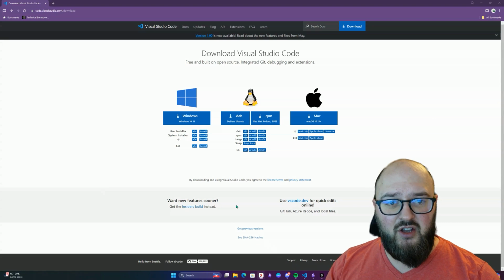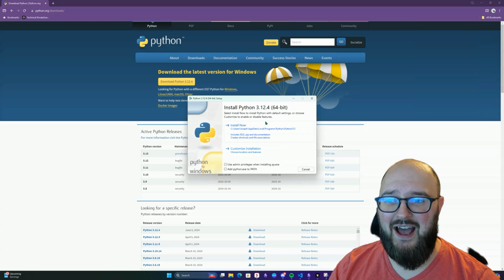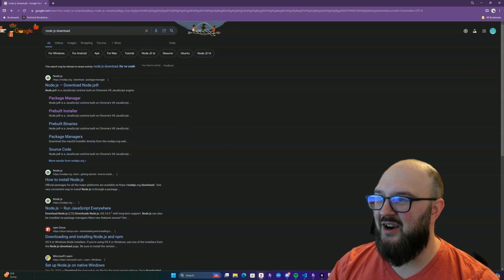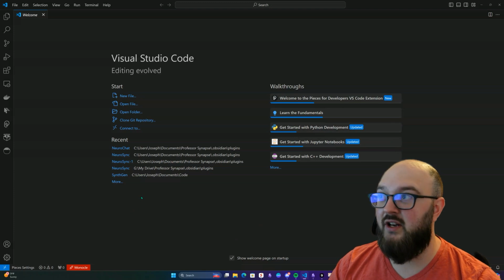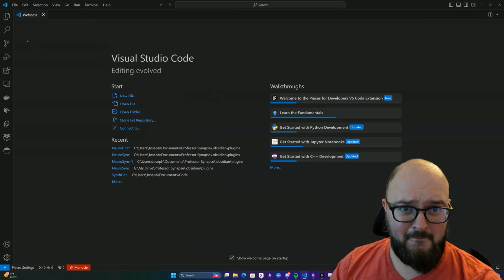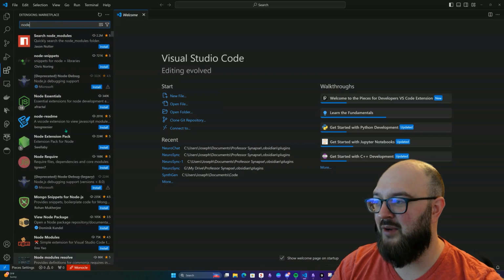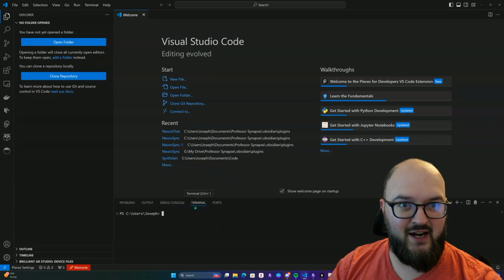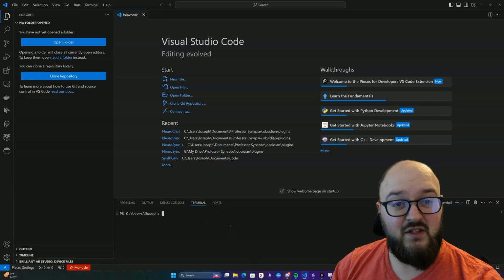03. VS Code Navigation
Dive into the world of VS Code! Here's your friendly guide:
🔧 Setup essentials:

Download VS Code, Python, Node.js, and Git Bash
Configure auto-save (trust us, you'll thank us later!)

🧭 VS Code navigation:

File explorer: Your coding file cabinet 📁
Search: Find anything in a flash 🔍
GitHub integration: Push, pull, and clone with ease 🐙
Extensions: Supercharge your coding experience 🚀
Terminal: Where the magic happens ✨

👨‍🏫 Pro tips:

Get comfy with the interface before diving into coding
Explore extensions - they're like superpowers for your editor!
Practice using the integrated terminal

Perfect for coding newbies and curious minds! We're breaking down VS Code's core features without the tech jargon overload. Get ready to set up your coding workspace like a pro! 🏗️💻
No coding skills needed - we're all in this together! Join us in mastering VS Code, your new favorite coding companion. Let's make coding accessible and fun! 🌈🖥️